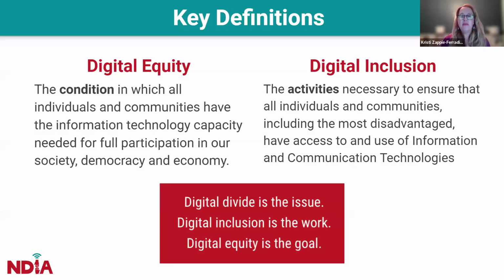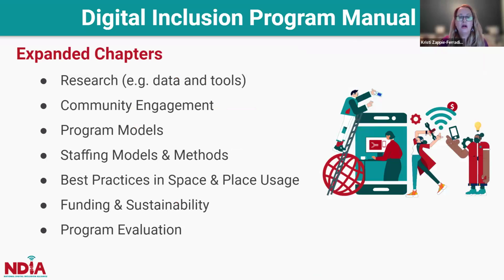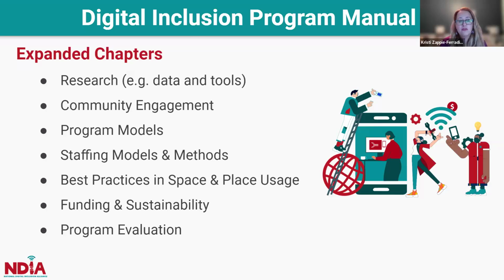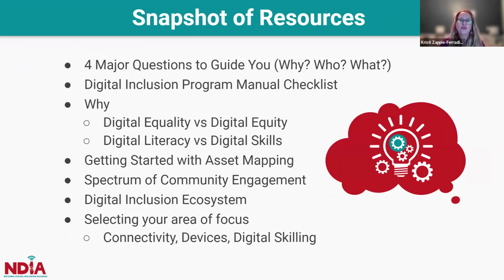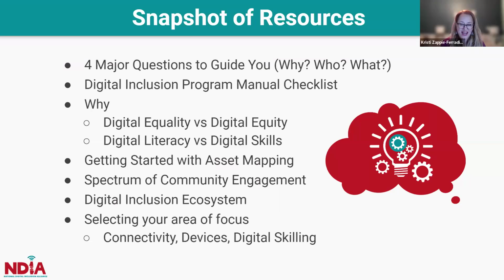The Digital Inclusion Program Manual and How to Use It!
This webinar was held during Digital Inclusion Week on October 10 to share more about the new Digital Inclusion Program Manual and how to incorporate it into your work. The webinar featured panelists from the working group, Dell Technologies, and NDIA.